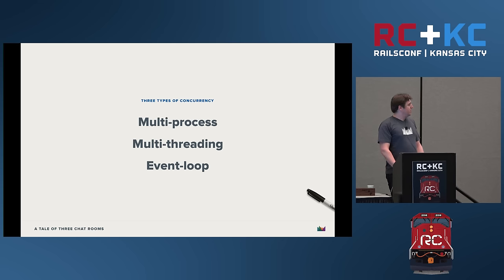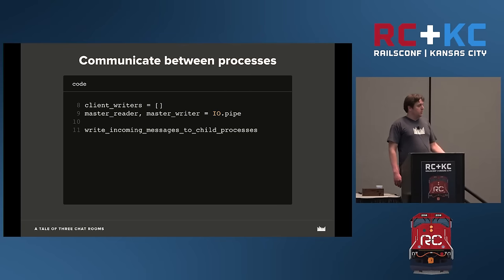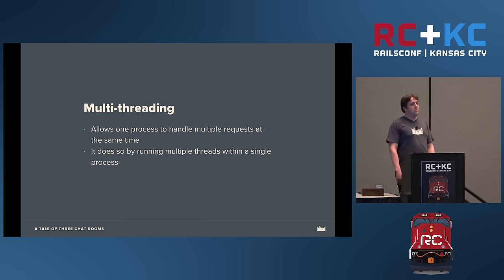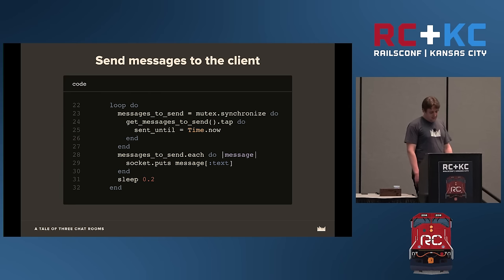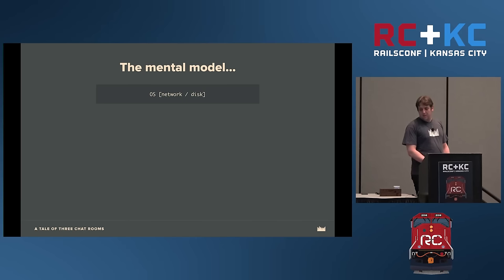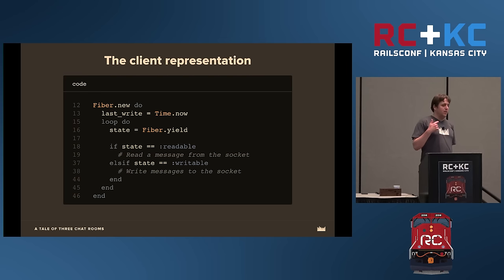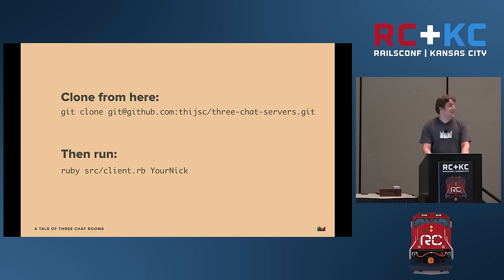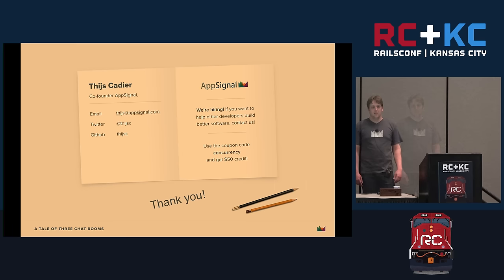RailsConf 2016 - Introduction to Concurrency in Ruby by Thijs Cadier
In this talk we'll learn about the options we have to let a computer running Ruby do multiple things simultaneously. We'll answer questions such as: What's the difference between how Puma and Unicorn handle serving multiple Rails HTTP requests at the same time? Why does ActionCable use Eventmachine? How do these underlying mechanism actually work if you strip away the complexity?